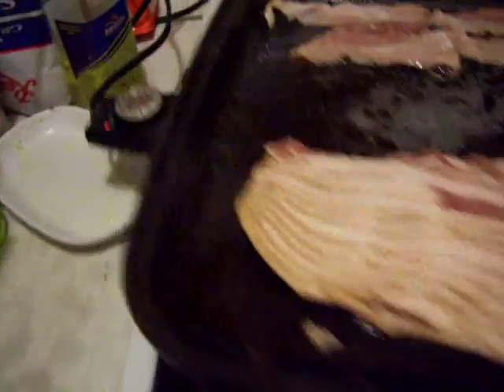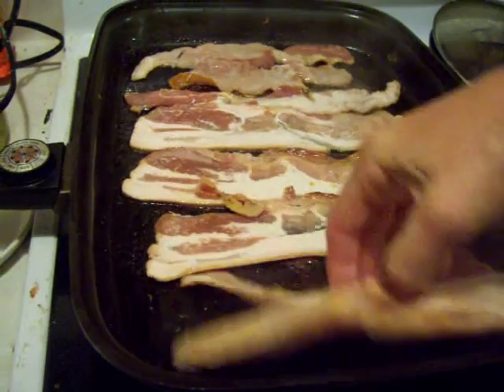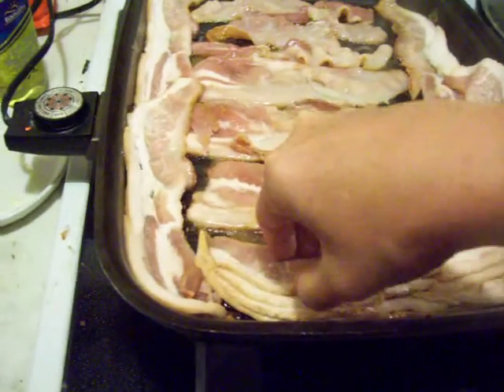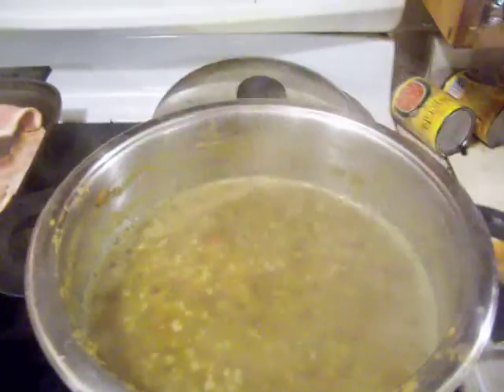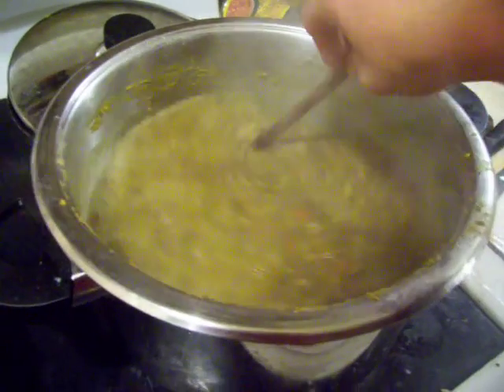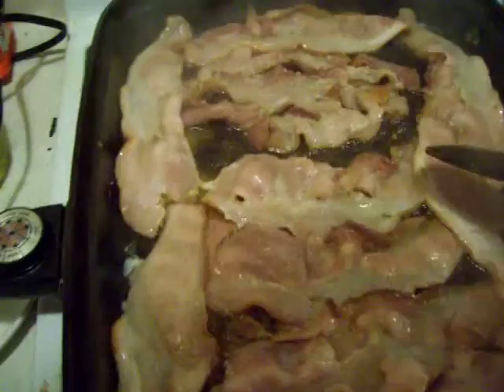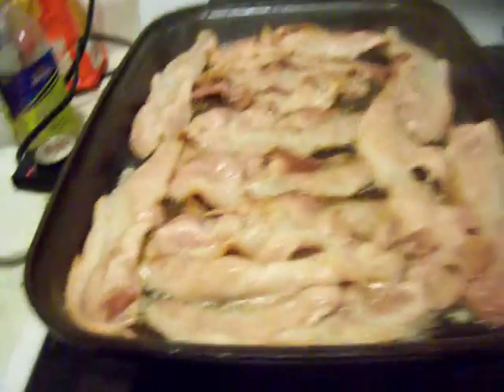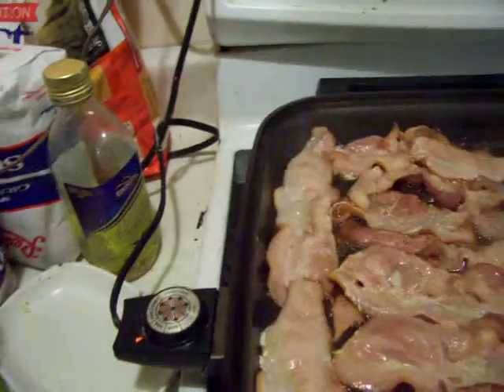Nancy Today: Cooking Bacon, eggs and toast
Details about cooking bacon and eggs.